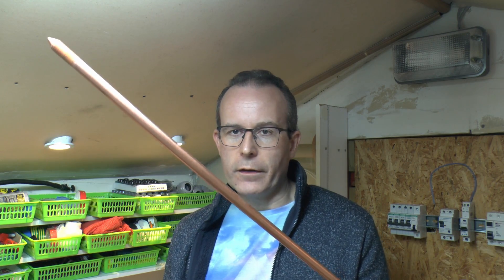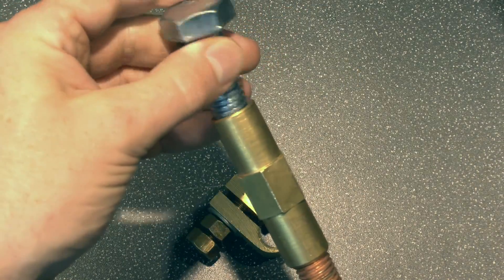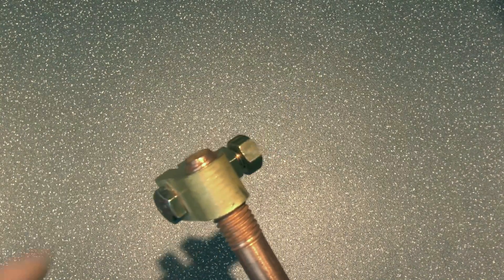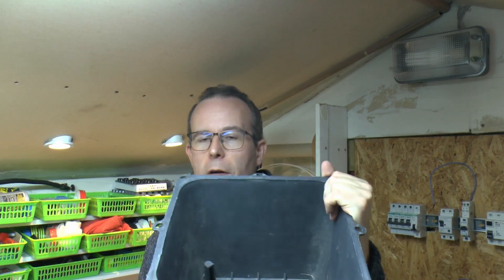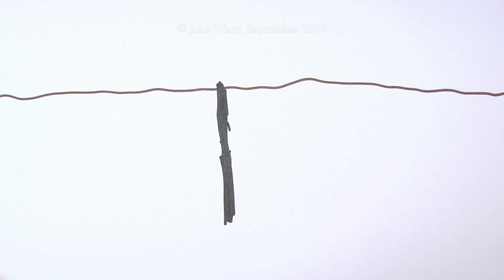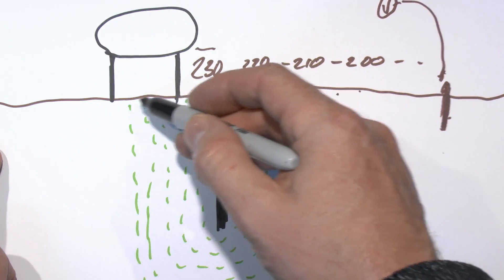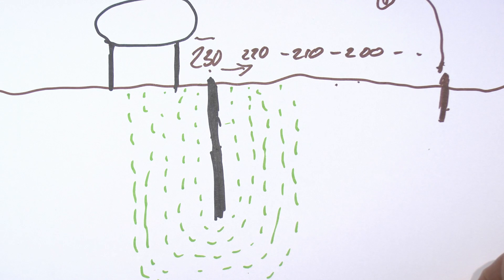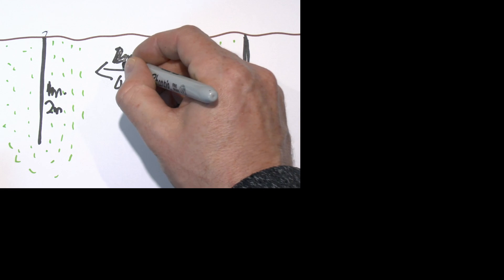Earth Electrodes Part 1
Earth electrodes - earth rods, couplers, covers, other types of electrodes, step potential, dangers with farm animals.